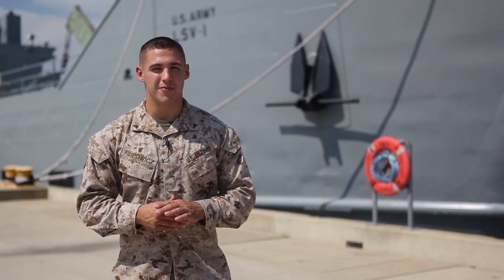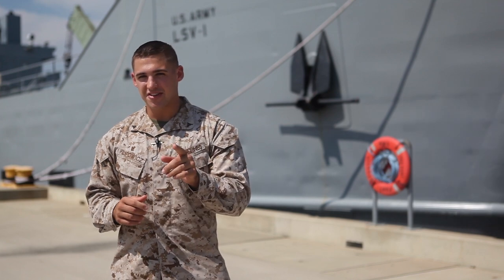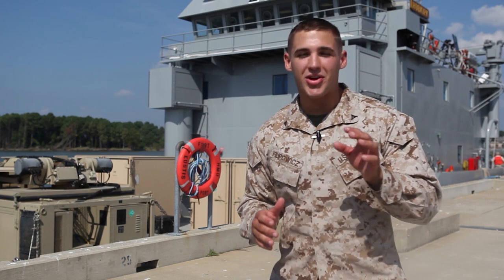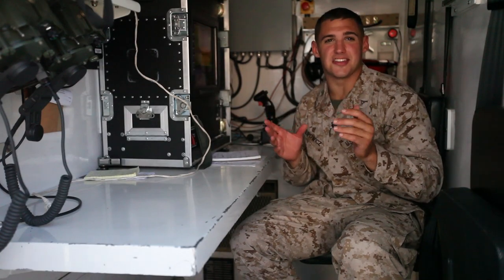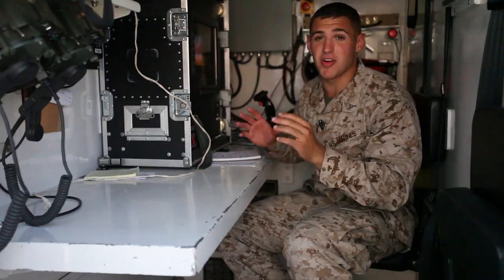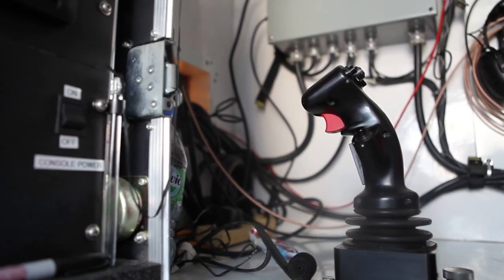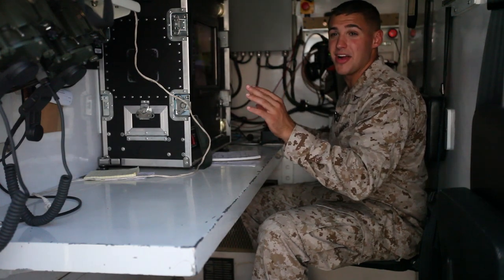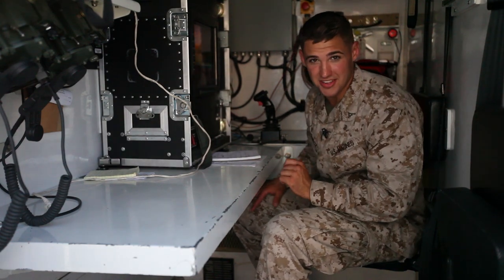With The Gear — Bringing the Heat With the Active Denial System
Want to know more about the equipment that keeps the gears turning in your Marine Corps? Check out the Corps Report's monthly segment, With The Gear.

Lance Cpl. Clayton Filipowicz travels to Joint Base Langley-Eustis to show a first-hand look into the Department of Defense's latest advancement in non-lethal technology, the Active Denial System.

Video by Lance Cpl. Clayton Filipowicz

Photos by Sgt. Justin Boling

Courtesy footage by Staff Sgt. Andrew Milner